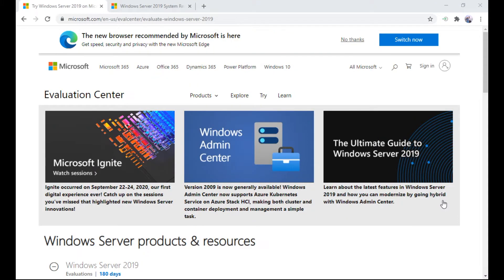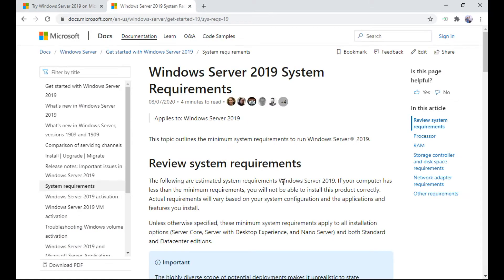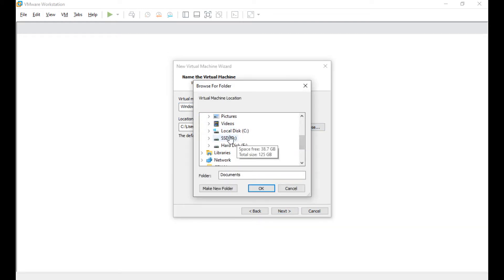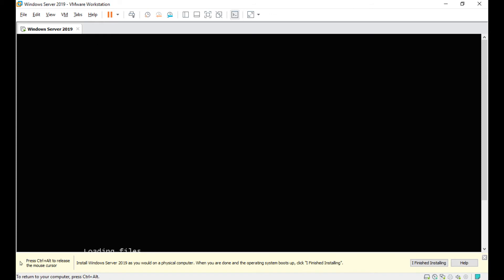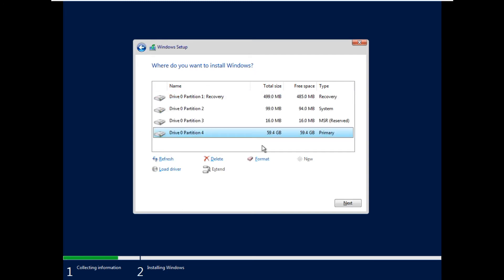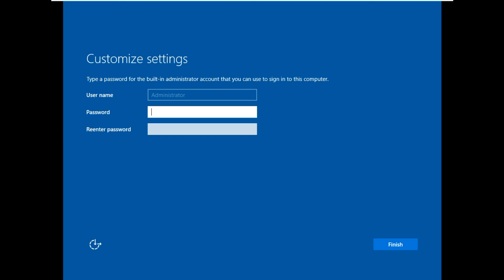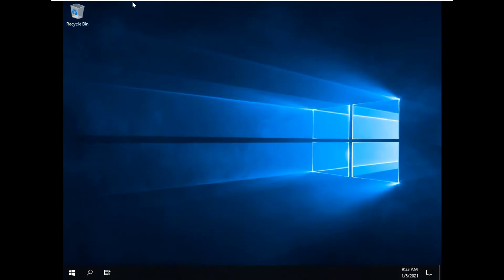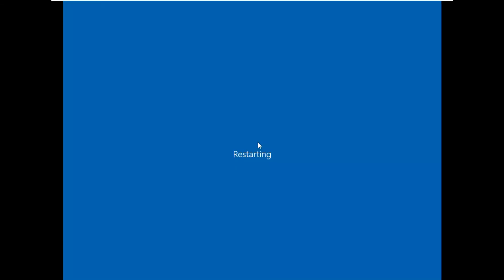Microsoft windows Server 2019 Installation on VMWare - Anand K